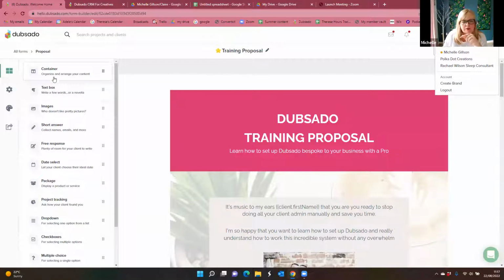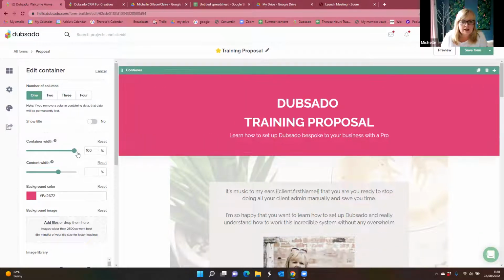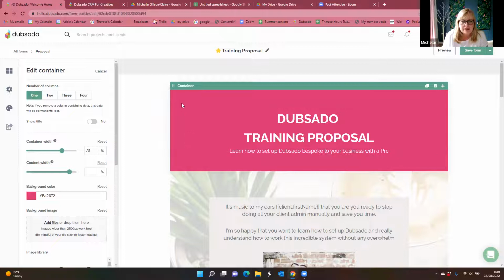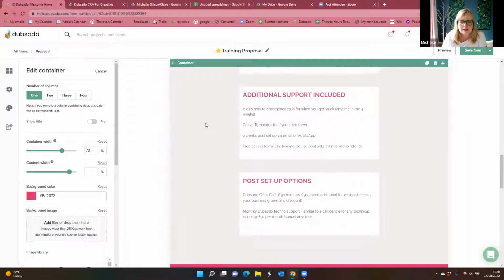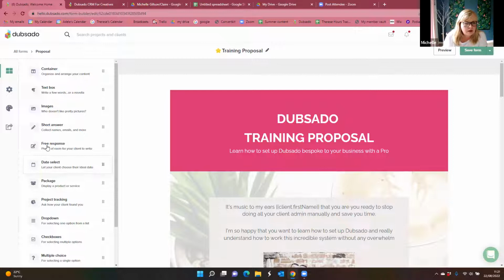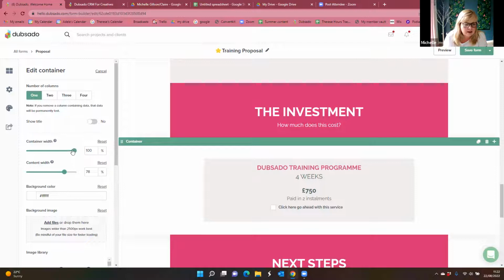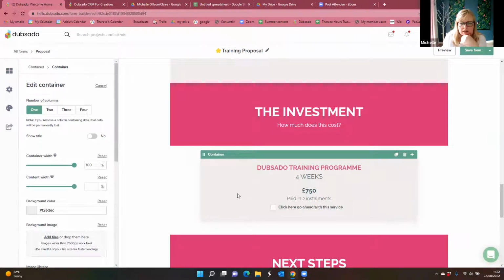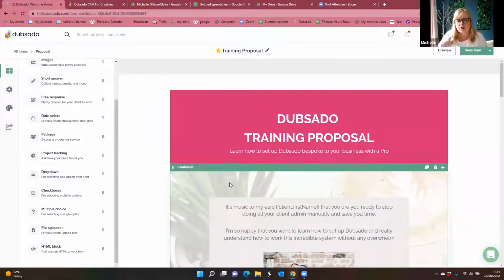Form building in Dubsado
Dubsado have updated the form builder (for the forms) and now we have containers, which can do fancy things.

Learning how to set up Dubsado by yourself can be confusing...If you are looking for 1:1 help then my Dubsado 1:1 training maybe just what you need.

In this video I talk through the new form builder and how to works and how to use in a simple way.  Forms do not have to be complicated and too fancy but they do need to clear and functional and I will show you how.

Want to learn how to set up yourself but in a simple way without having to trawl through lots of YouTube videos. and not necessarily in the right order? Take a look at my Dubsado DIY training course and learn how to set up the simple way